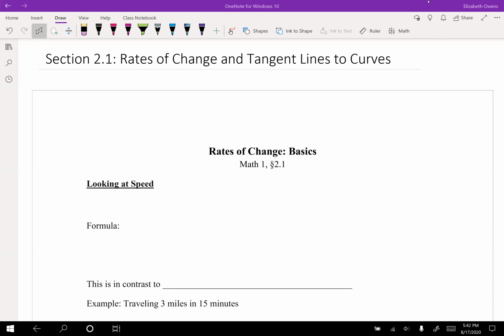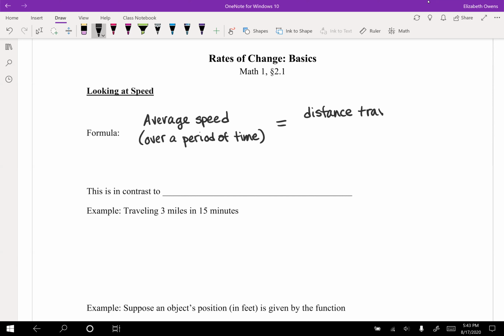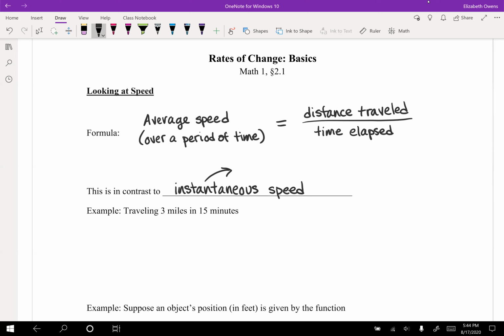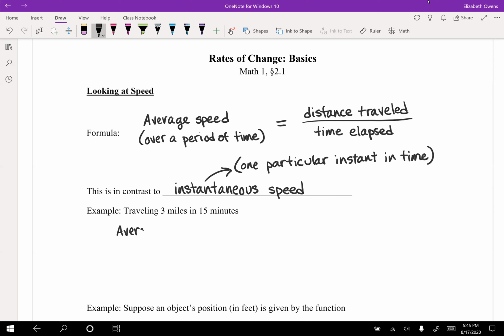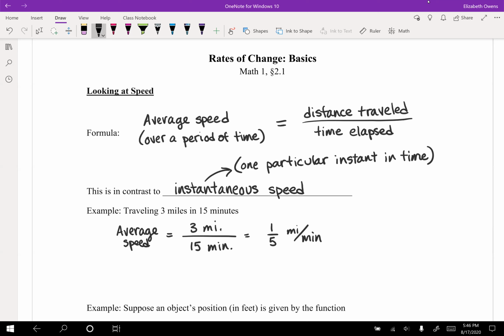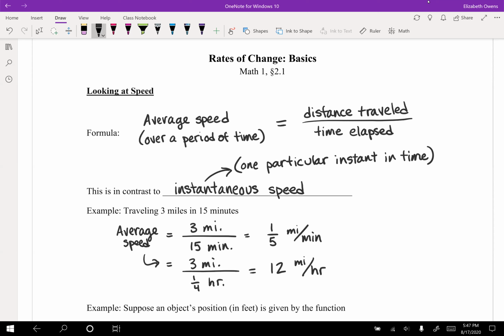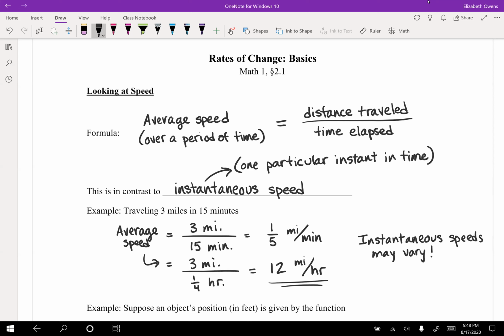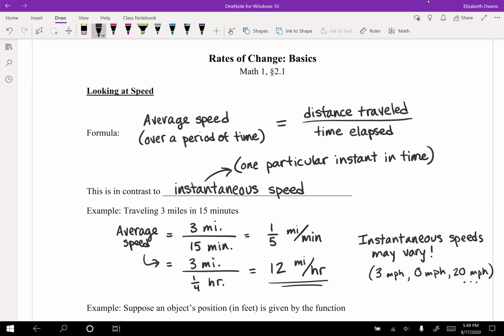2.1 Video 1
Section 2.1: Introducing the idea of a rate of change by looking at average and instantaneous speed in general